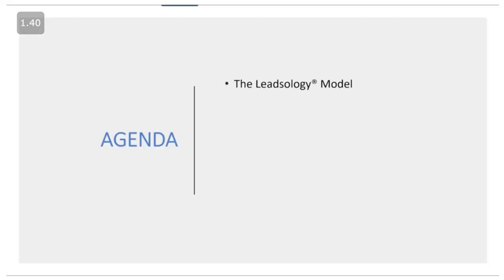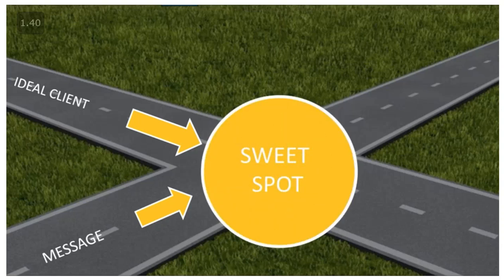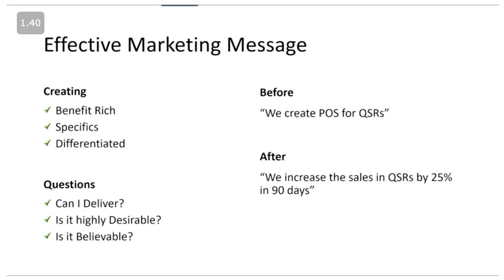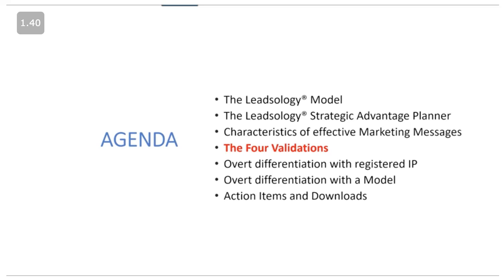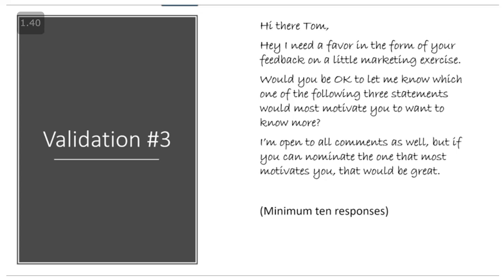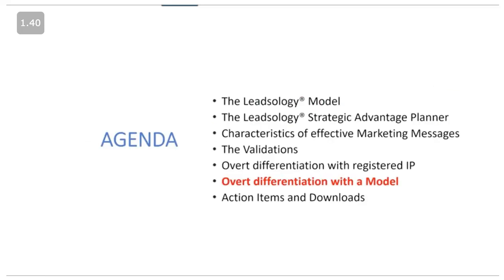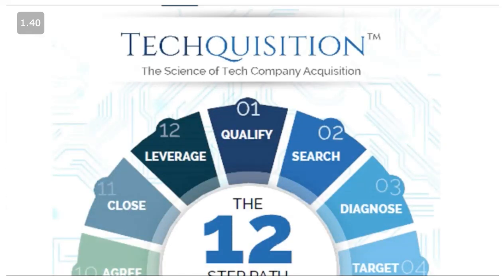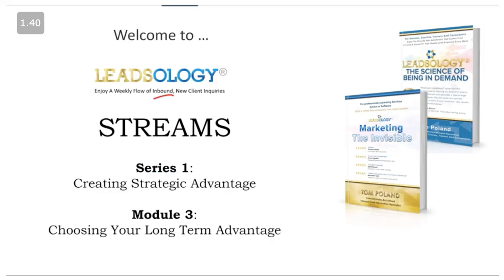Leadsology Sprint v2 03